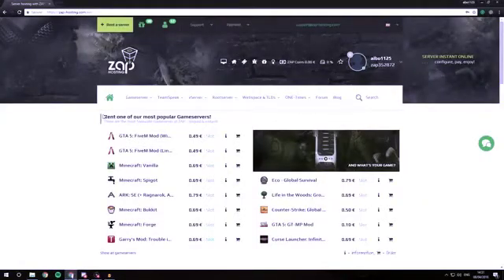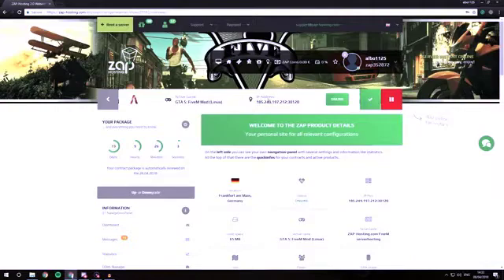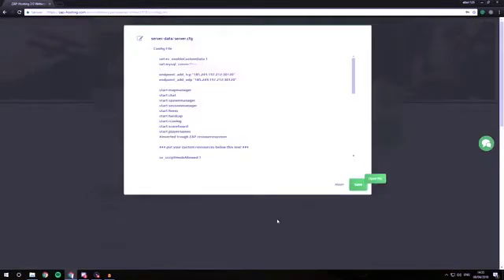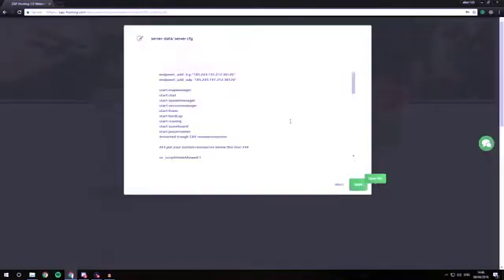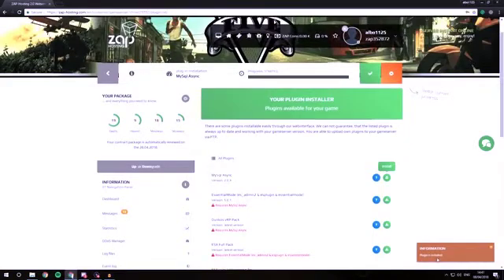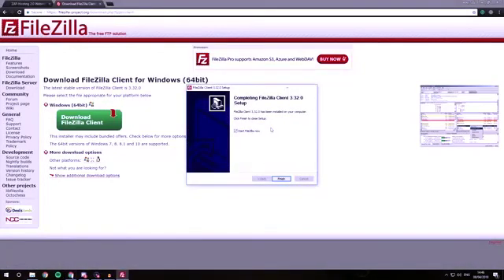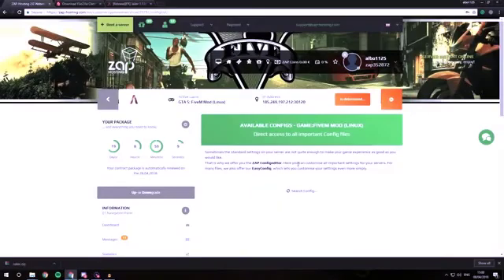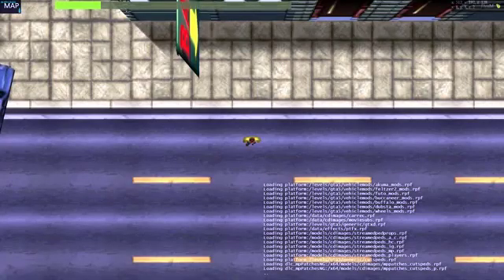ZAP-Hosting How to Setup a FiveM server Linux 2025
ZAP-Hosting How to Setup a FiveM server Linux 2020